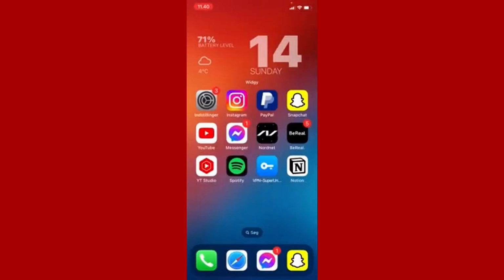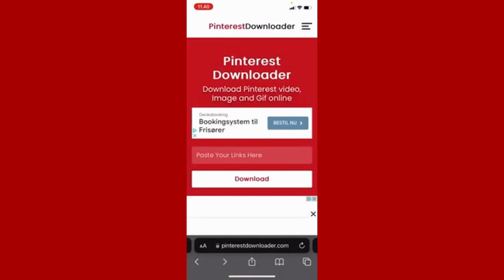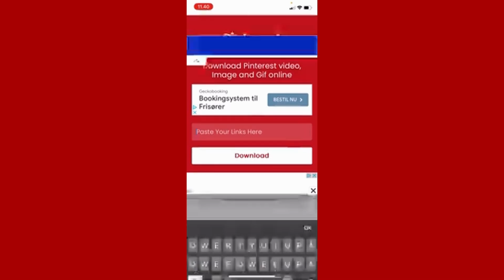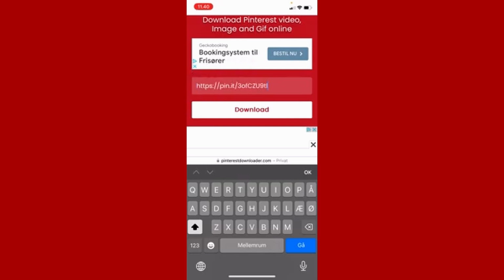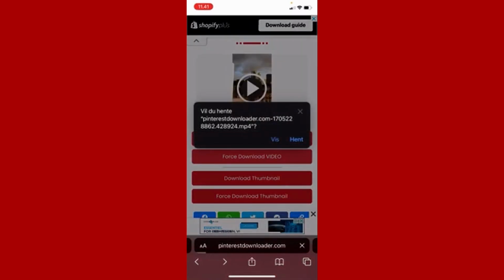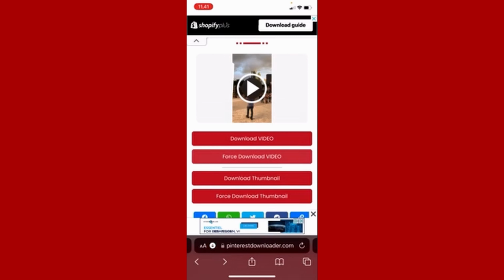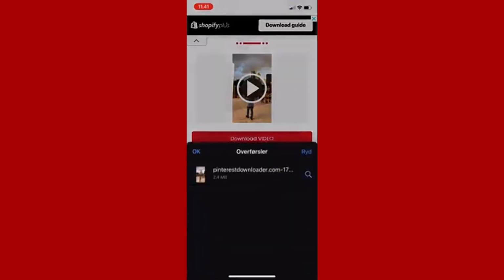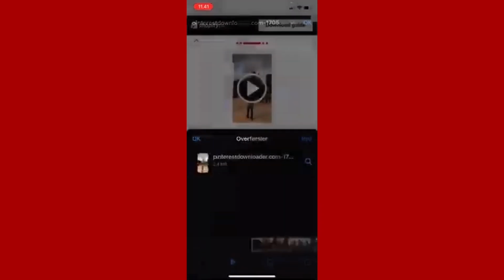How To Download Pinterest Video in iPhone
In this Pinterest tutorial I will show you how to download and install videos on iPhone or any other mobile device. The tutorial is made so even beginners would be able to follow a long. You can use this method to download any video on Pinterest so u can post them on your own socials like Instagram, Facebook, Snapchat etc.